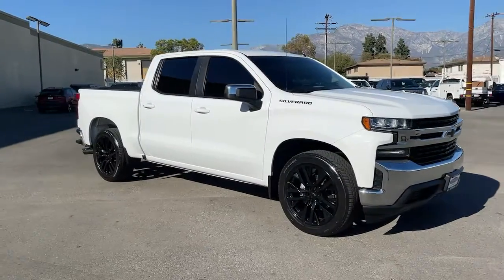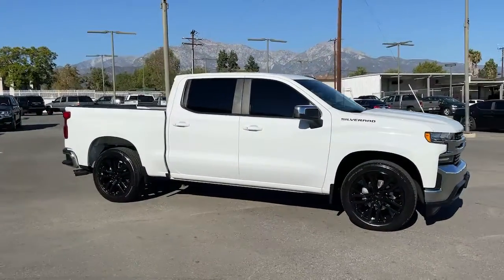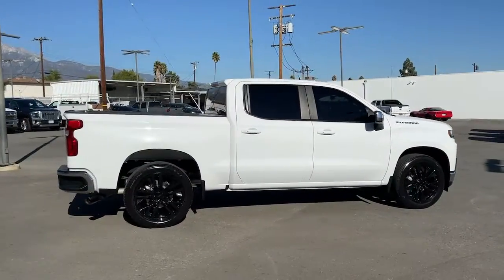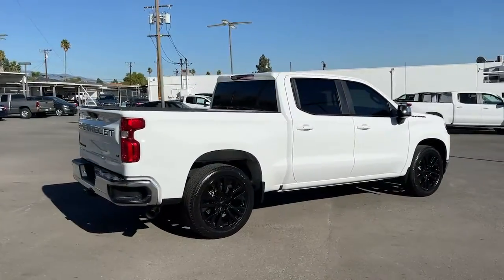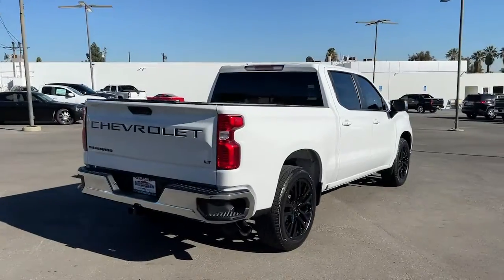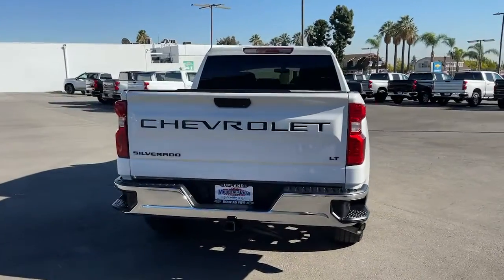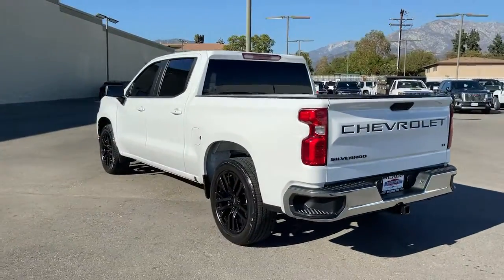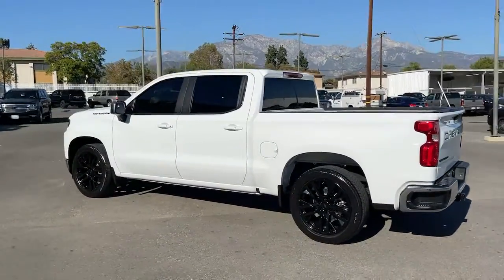2019 Chevrolet Silverado_1500 Ontario, Los Angeles, Fontana, Glendora, Chino, CA 38771A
Summit White Used 2019 Chevrolet Silverado_1500

8-Speed Automatic Black Cloth.4D Crew CabCARFAX One-Owner. Clean CARFAX. Summit White Priced below KBB Fair Purchase Price! LT RWD 8-Speed Automatic EcoTec3 5.3L V8Silverado 1500 Chevrolet Odometer is 3124 miles below market average!2019
DIFFERENTIAL  HEAVY-DUTY LOCKING REAR,STEERING COLUMN  MANUAL TILT AND TELESCOPING,REMOTE VEHICLE STARTER SYSTEM,ALL-STAR EDITION  includes (PCL) Convenience Package  (G80) locking rear differential and (Z82) Trailering Package,SEAT ADJUSTER  DRIVER 10-WAY POWER INCLUDING LUMBAR,SUMMIT WHITE,CONVENIENCE PACKAGE  includes (CJ2) dual-zone automatic climate control  (A2X) 10-way power driver seat including power lumbar  (KA1) heated driver and passenger seats  (KI3) heated steering wheel  (N37) manual tilt/telescoping steering column and (USS) 2 charge-only USB ports for second row  (C49) rear-window defogger  (KPA) auxiliary power outlet  (ATH) Keyless Open and Start  (NP5) leather-wrapped steering wheel  (N06) steering column lock  (BTV) Remote Start  (UTJ) content theft alarm  (AZ3) front 40/20/40 split-bench with underseat storage  (QT5) EZ Lift power lock and release tailgate and (UF2) bed LED cargo area lighting,DEFOGGER  REAR-WINDOW ELECTRIC,COOLING  EXTERNAL ENGINE OIL COOLER,LPO  UNDERSEAT STORAGE,TRAILERING PACKAGE  includes trailer hitch  7-pin and 4-pin connectors and (CTT) Hitch Guidance,WHEELS  17 X 8 (43.2 CM X 20.3 CM) BRIGHT SILVER PAINTED ALUMINUM  (STD),ALTERNATOR  170 AMPS,USB PORTS  DUAL  CHARGE-ONLY (2ND ROW),LICENSE PLATE KIT  FRONT,ENGINE  5.3L ECOTEC3 V8  (355 hp [265 kW] @ 5600 rpm  383 lb-ft of torque [518 Nm] @ 4100 rpm); featuring all-new Dynamic Fuel Management that enables the engine to operate in 17 different patterns between 2 and 8 cylinders  depending on demand  to optimize power delivery and efficiency,STEERING WHEEL  HEATED,TAILGATE  GATE FUNCTION MANUAL  with EZ Lift  includes power lock and release,REAR AXLE  3.23 RATIO,GVWR  6900 LBS. (3130 KG),TRANSMISSION  8-SPEED AUTOMATIC  ELECTRONICALLY CONTROLLED  with overdrive and tow/haul mode. Includes Cruise Grade Braking and Powertrain Grade Braking (STD),STEERING WHEEL  LEATHER-WRAPPED,LT PREFERRED EQUIPMENT GROUP  includes standard equipment,SEATING  HEATED DRIVER AND FRONT PASSENGER,AIR CONDITIONING  DUAL-ZONE AUTOMATIC CLIMATE CONTROL,TIRES  255/70R17 ALL-SEASON  BLACKWALL  (STD),LED CARGO AREA LIGHTING  located in pickup bed  activated with switch on center switch bank or key fob,SEATS  FRONT 40/20/40 SPLIT-BENCH  with covered armrest storage and under-seat storage (lockable),KEYLESS OPEN AND START,COOLING  AUXILIARY EXTERNAL TRANSMISSION OIL COOLER,JET BLACK  CLOTH SEAT TRIM,POWER OUTLET  REAR AUXILIARY  12-VOLT,AUDIO SYSTEM  CHEVROLET INFOTAINMENT 3 SYSTEM  8 diagonal color touchscreen  AM/FM stereo. Additional features for compatible phones include: Bluetooth audio streaming for 2 active devices  voice command pass-through to phone  Apple CarPlay and Android Auto capable. (STD),STEERING COLUMN  LOCK CONTROL  ELECTRICAL,HITCH GUIDANCE,Rear Wheel Drive,Power Steering,ABS,4-Wheel Disc Brakes,Aluminum Wheels,Tires - Front All-Season,Tires - Rear All-Season,Tires - Front All-Season,Tires - Rear All-Season,Daytime Running Lights,Heated Mirrors,Power Mirror(s),Privacy Glass,AM/FM Stereo,MP3 Player,Bluetooth Connection,Auxiliary Audio Input,Smart Device Integration,Bluetooth Connection,WiFi Hotspot,MP3 Player,Auxiliary Audio Input,Split Bench Seat,Cloth Seats,Pass-Through Rear Seat,Rear Bench Seat,Floor Mats,Floor Mats,Steering Wheel Audio Controls,Adjustable Steering Wheel,Power Windows,Power Windows,Power Door Locks,Keyless Entry,Power Door Locks,Cruise Control,A/C,A/C,Rear A/C,Power Outlet,Traction Control,Stability Control,Daytime Running Lights,Driver Air Bag,Passenger Air Bag,Front Side Air Bag,Front Head Air Bag,Rear Head Air Bag,Passenger Air Bag Sensor,Telematics,Requires Subscription,Back-Up Camera,Driver Restriction Features,Tire Pressure Monitor